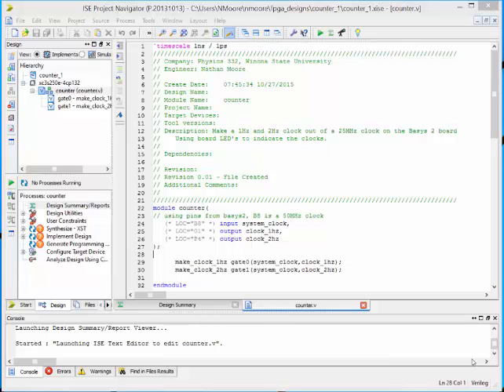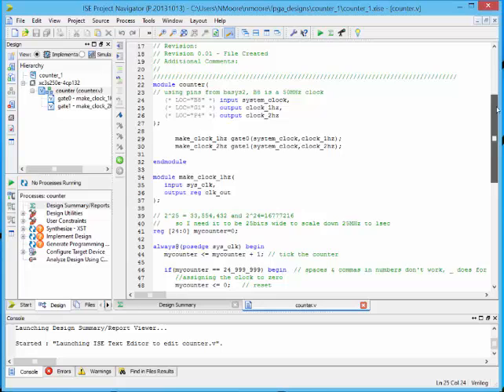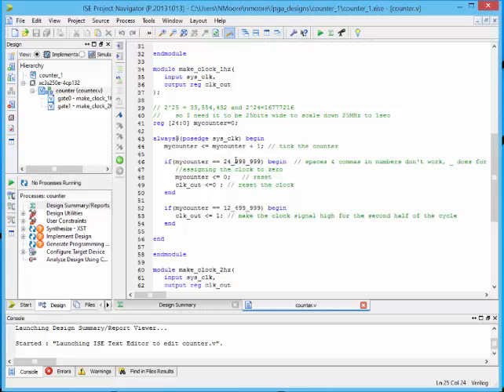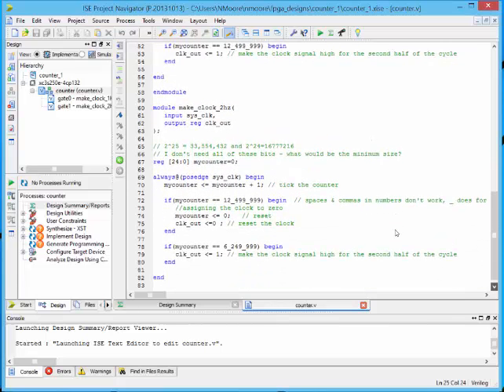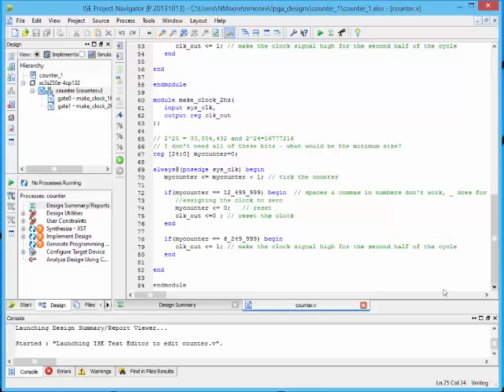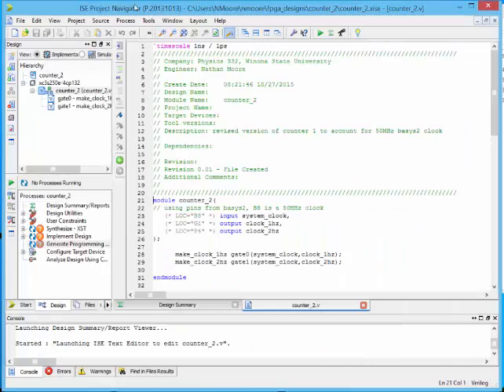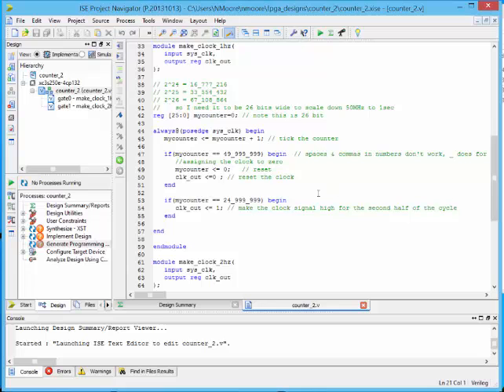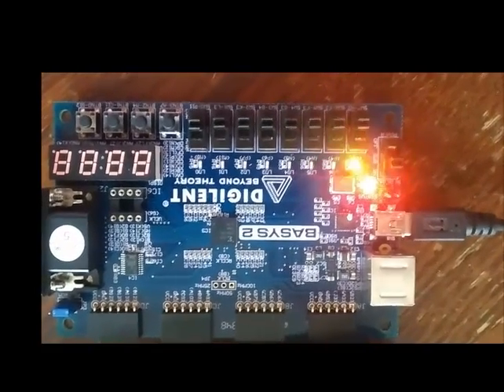Simple Verilog counter and clock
Using a verilog module to slow down the system clock (@50MHz) to a 1Hz or 2Hz LED flash.  Implemented on Basys2 board